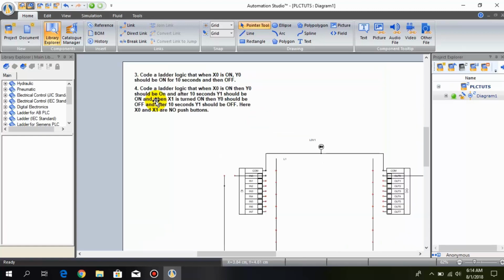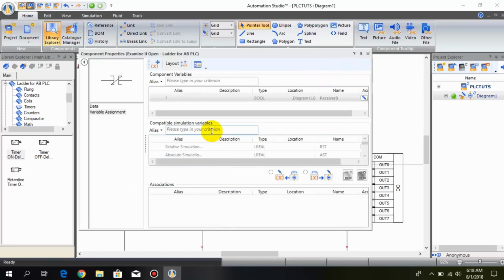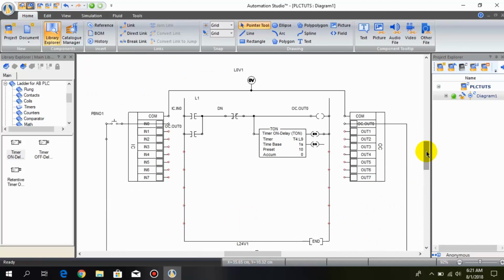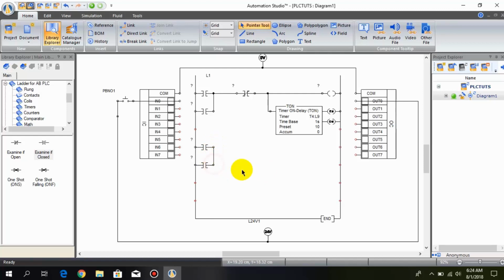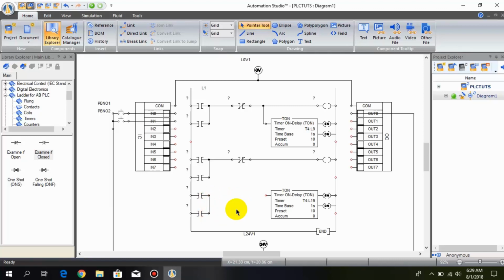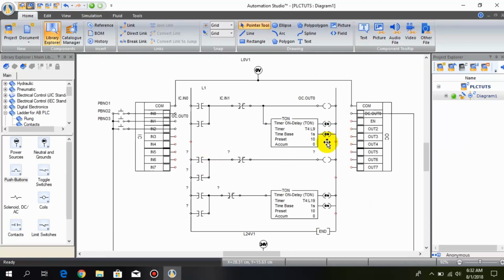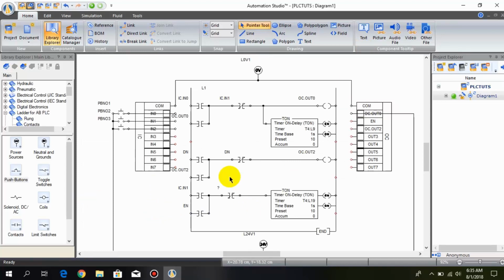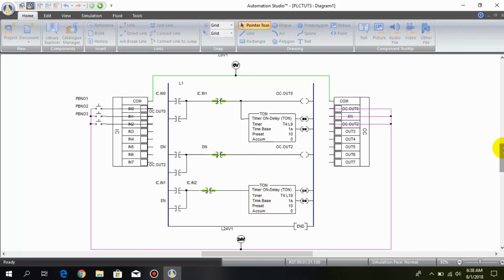PLC Programming Tutorials Lesson 09 Times in PLC (02) || automation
How to learn PLC Programming Tutorials Lesson 09  Times in PLC (02)
plc programming

Hello Friends
Welcome to PLC Programming Tutorials. In this tutorial you are going to learn timers in PLC and how to configure it.